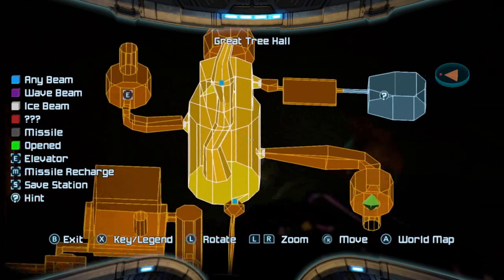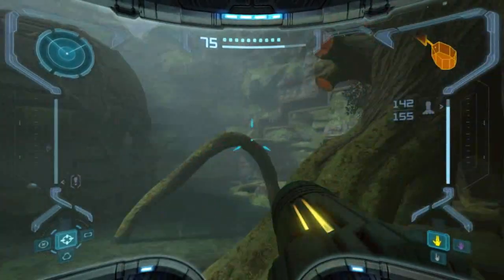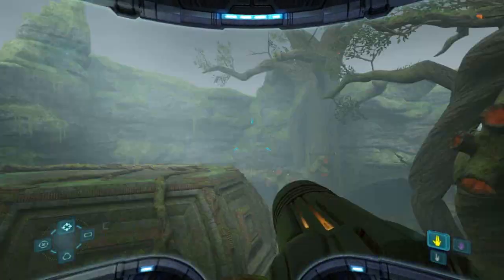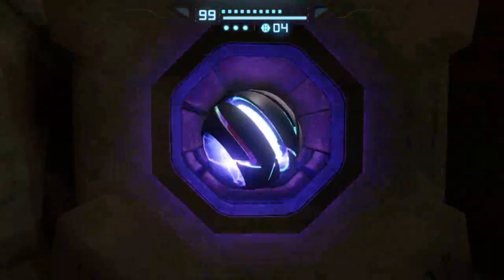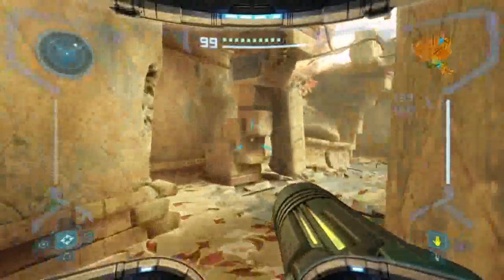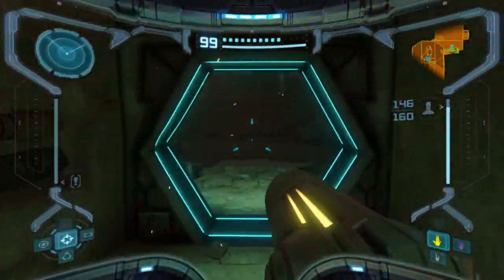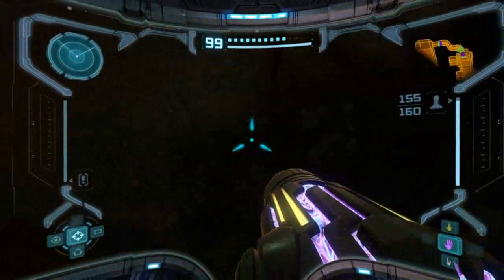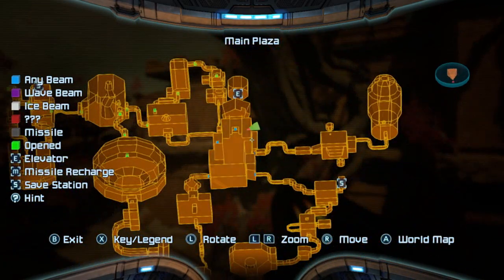Let's Play Metroid Prime Remastered part 26 - I'm A Visionary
We pick up the next and last visor upgrade. I don't hate it as much as seeing purple, but just barely.